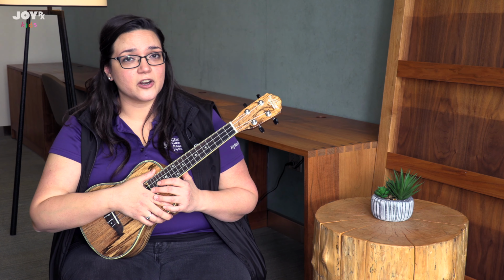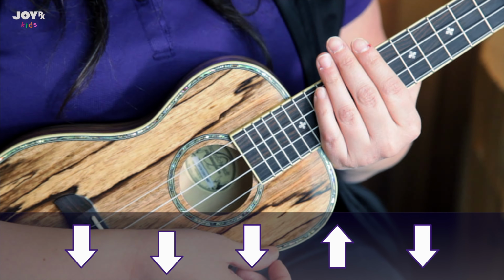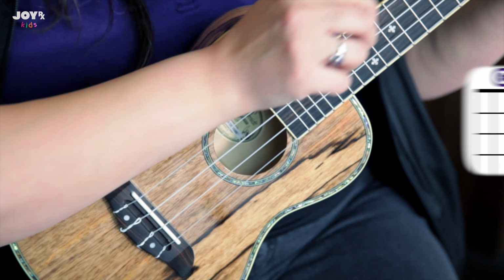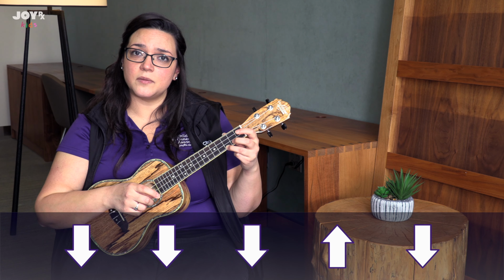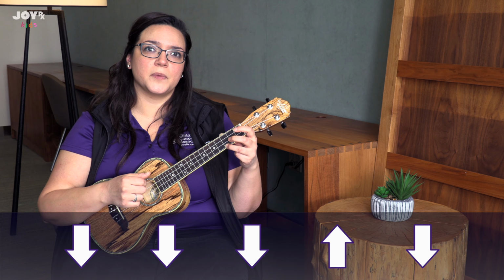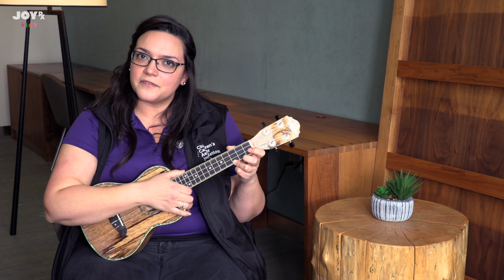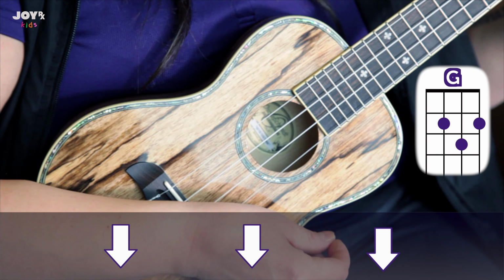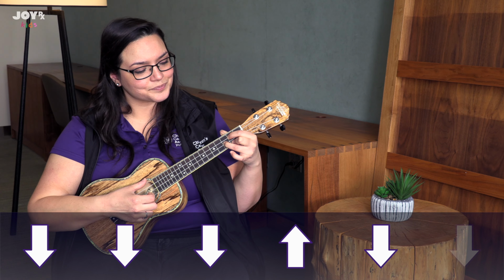Learn "Rainbow" by Kacey Musgraves on the Ukulele - Part 2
Learn the strumming pattern to "Rainbow" by Kacey Musgraves in part two of this lesson for the ukulele.

We are JoyRx, an organization dedicated to children’s emotional wellness. Since 1995, we have led the way in treating the mental well-being of kids facing significant medical journeys. Our dedicated team provides moments of joy to seriously ill children through the JoyRx Music program, where every interaction is an invitation for children to explore, engage, and play. Because when sick kids feel like kids again, their moods brighten. Anxiety and loneliness fade. Feelings of pain decrease. And the power of joy shines through — one song, one drumbeat, one child at a time.